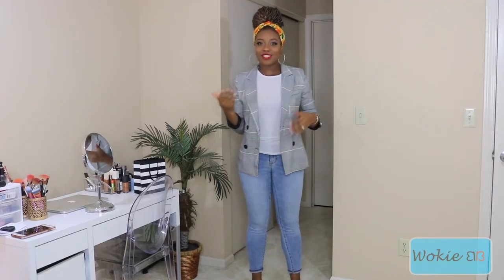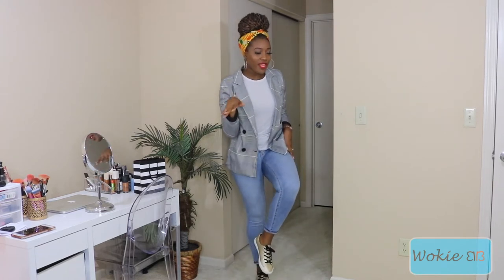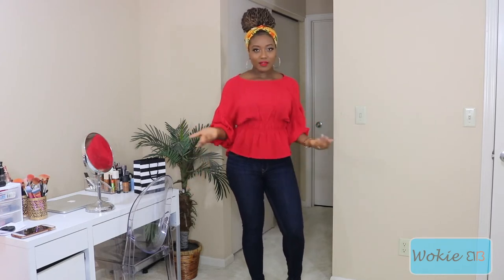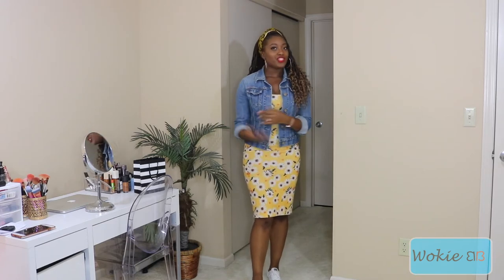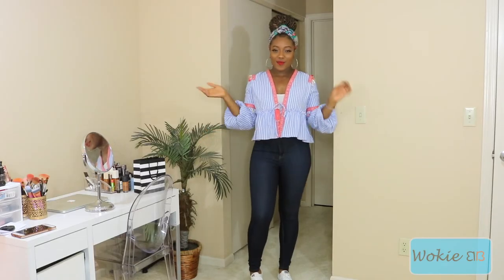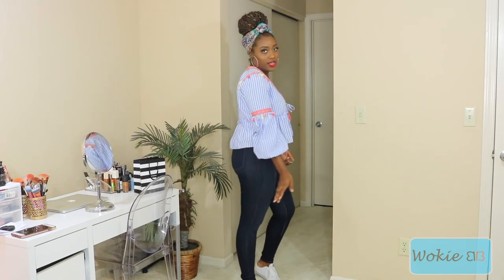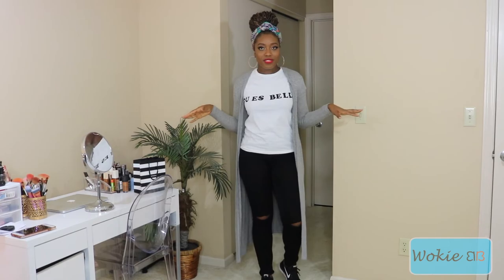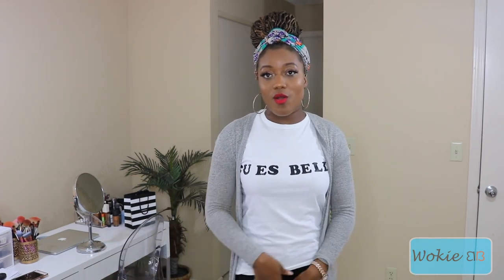How To Style Jeans For Work | 5 Casual Work Outfits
Hey! So it is ALWAYS a chore trying to figure out what to wear to work everyday, so I decided to create a look-book for casual outfits. I work in Advertising and my office is pretty casual. Hope you like the looks I came up with. Comment/like if you would like a more fall style look-book. I love dressing up for fall 😊.

Snap Chat: Wokieb

|Filming & Editing|
Canon T6i